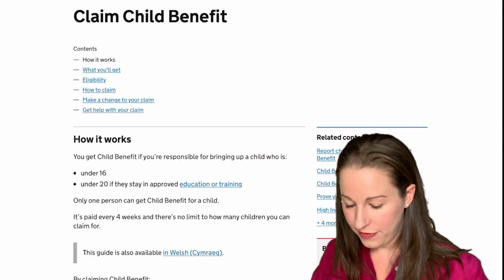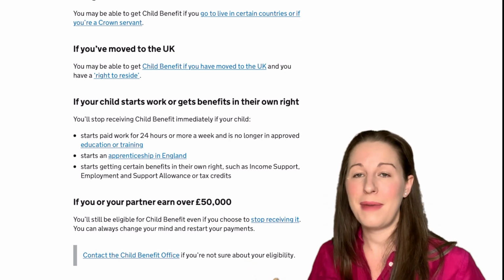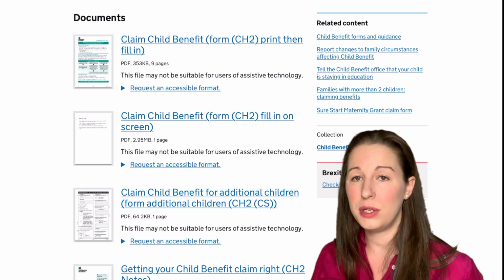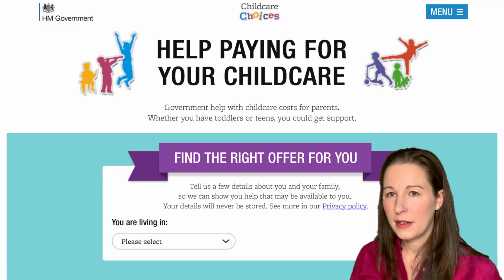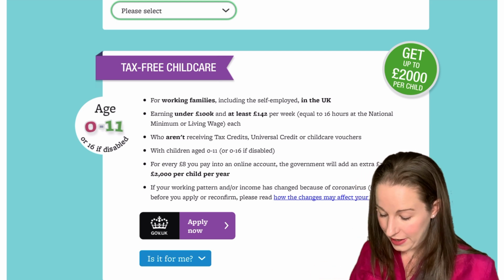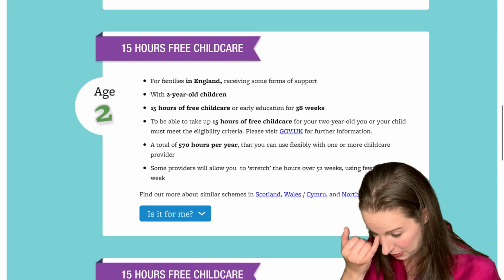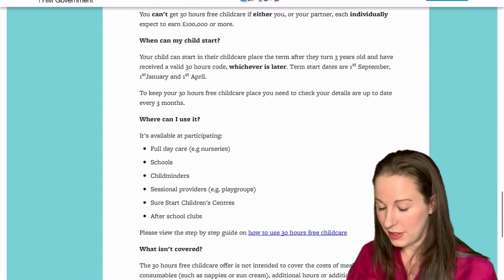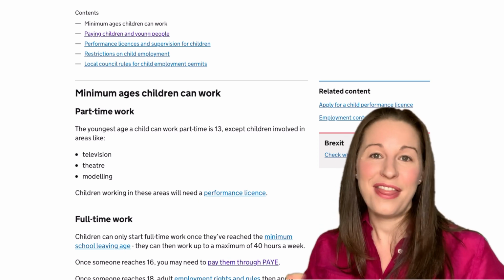Property and Children - What considerations are there?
You have a family and invest in property. What should you know? What are the options for you to use what is available to you and your family? From birth to adult children. Let us consider the options.

This video focuses on what is available for you and your children from birth to adulthood to claim the right benefits and check what you may be eligible for and then get them involved in your property business.

In this video you will discover:
What is available for you to claim when your children are born?
What is tax free childcare?
15 or 30 hours free childcare?
Paying your children a salary?
Paying dividends to your children?
Planning for inheritance tax?

Check out the links below to get to the right places:
Child Benefit Information:

Photo credits:
Background photo created by kues (Freepik.com) and Photo by Tom Barrett (Unsplash.com)
Video Credits: